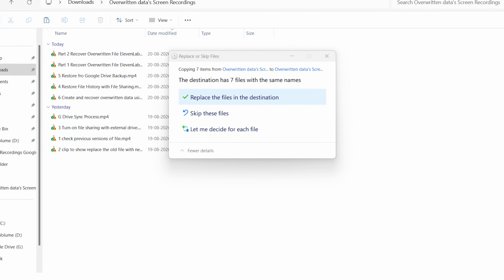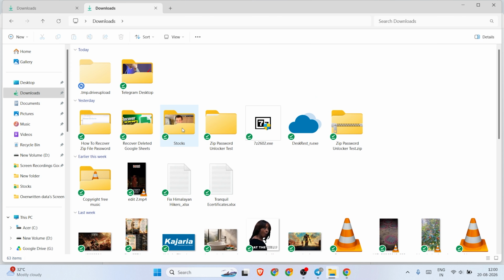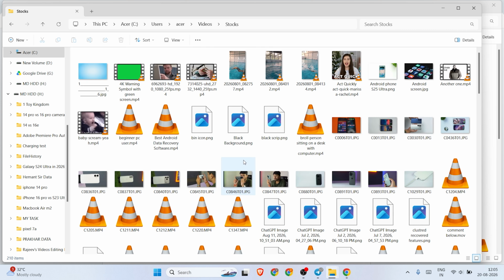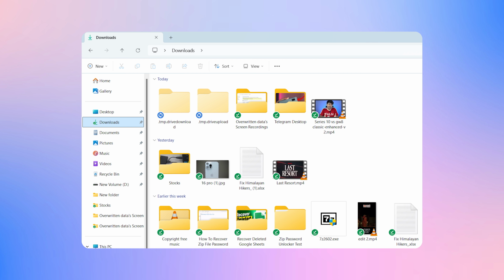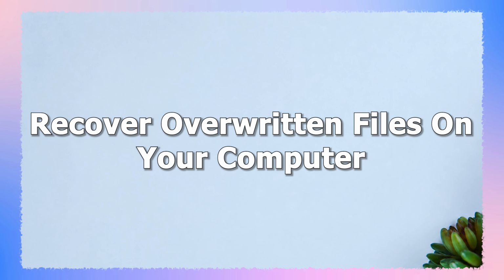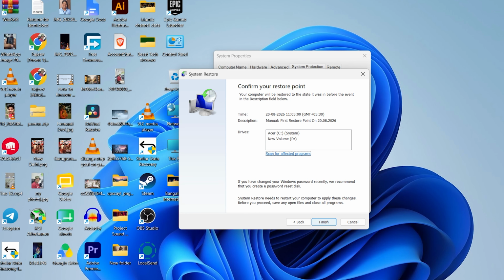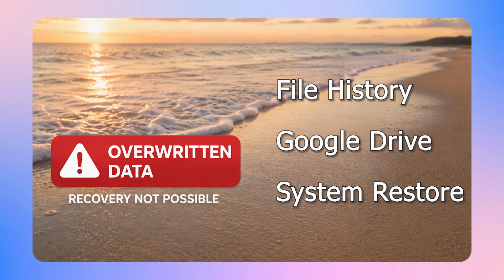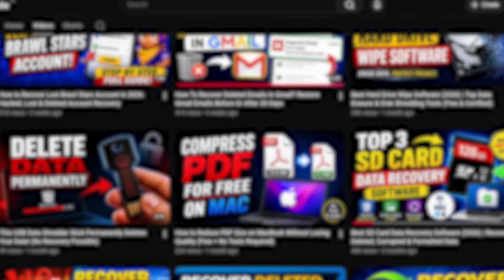How To Recover a Replaced File On PC? Overwritten Files Recovery Guide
Accidentally overwritten an important file on your Windows PC? Don't worry. In this video, I'll show you several methods you can try to recover a previous version of an overwritten file using Windows and Google Drive backups.

We'll cover how to recover overwritten files using Windows File History, how to restore an earlier version from Google Drive backup, and how to use Windows System Restore as a last resort when you have a suitable restore point.

In this video, you'll learn:
• How to recover overwritten files using File History
• How to restore previous versions of files in Windows
• How to recover an overwritten file from Google Drive backup
• How to use Google Drive's Manage Versions feature
• How to restore Windows using a previously created Restore Point
• Important precautions to take before using System Restore Point

Remember, these methods depend on having a previous backup, file version, or restore point available before the file was overwritten. Always back up your current important data before attempting a system restoration.

Topics Covered In This Video:
recover overwritten files,
how to recover a replaced file,
how to recover replaced files on pc,
how to recover a replaced file on windows,
recover overwritten files no previous versions,
recover overwritten files windows 11,
can i recover a file i have overwritten,
recover overwritten files using file history,
restore overwritten files windows,
recover previous version of file windows,
recover old version of file windows,
restore previous version of file windows 10,

Timestamps ⏳
00:00 Intro
00:27 Recover With File History
01:08 Recover From Google Drive
01:53 Restore Using System Restore
02:36 Important Precautions
03:05 Final Thoughts